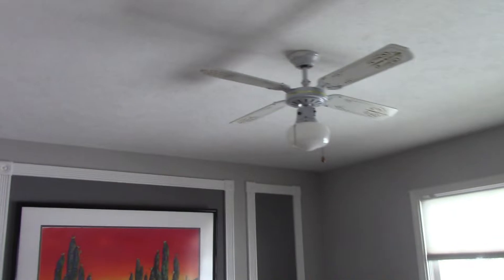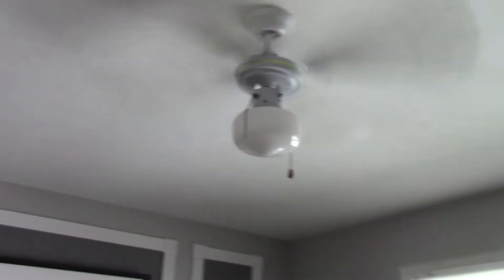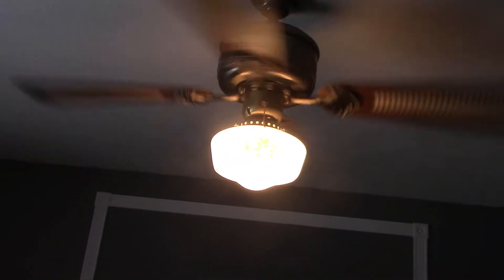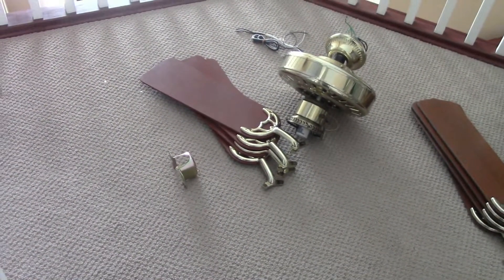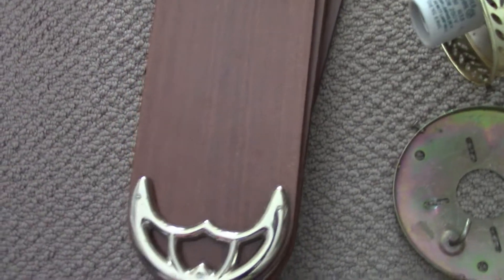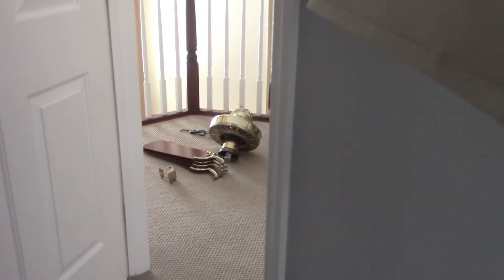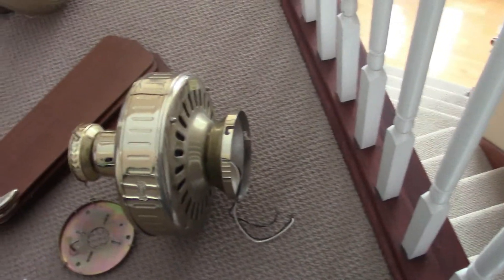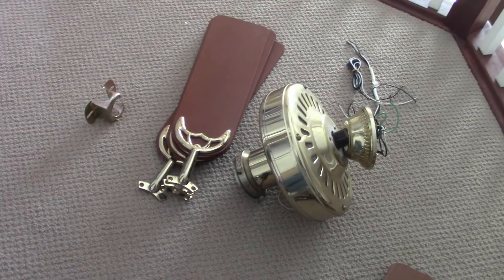Room Update 1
A little video about updating the ceiling fans in my rooms.